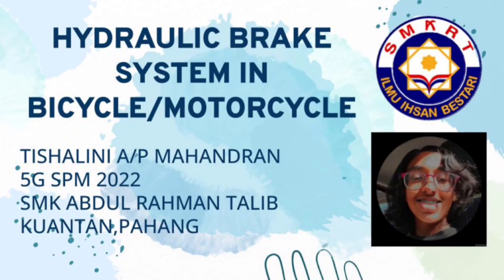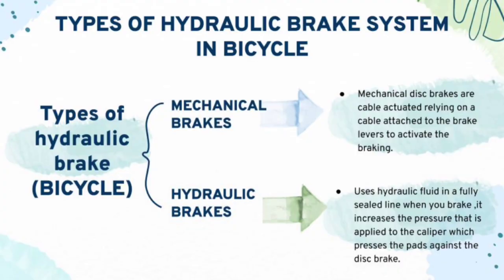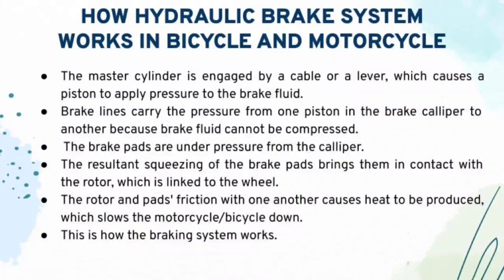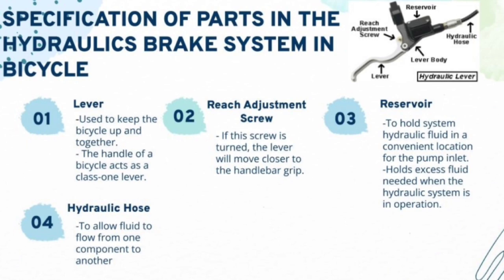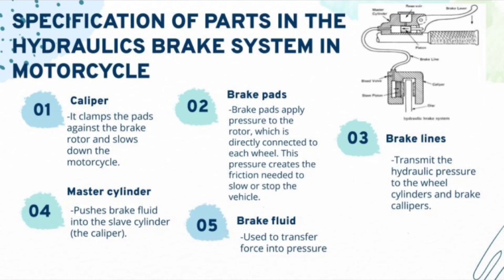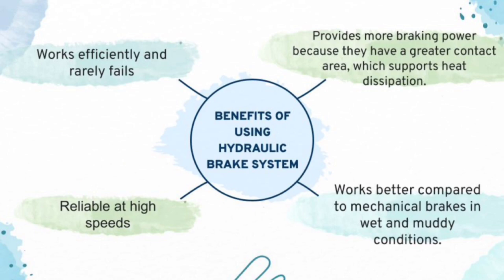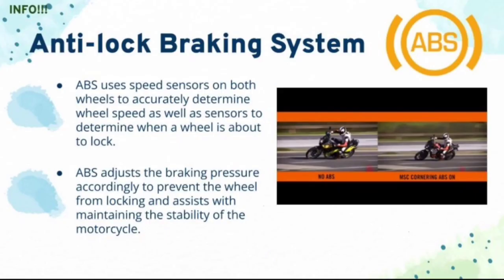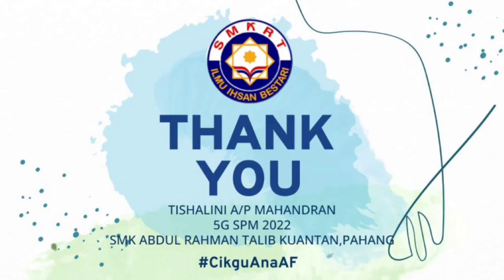HYDRAULIC BRAKE SYSTEM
TISHALINI A/P MAHANDRAN
5 Gigih.
SMART Kuantan,
Pahang

Physics KSSM Form 5
2.4 Pascal's Principle
Application: Hydraulic Brake System